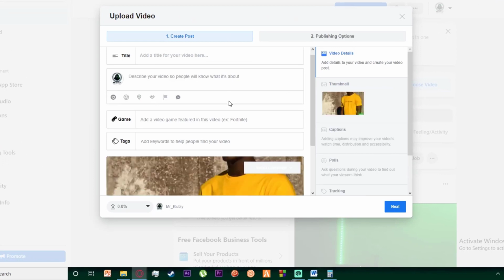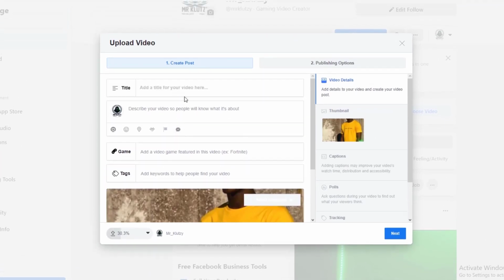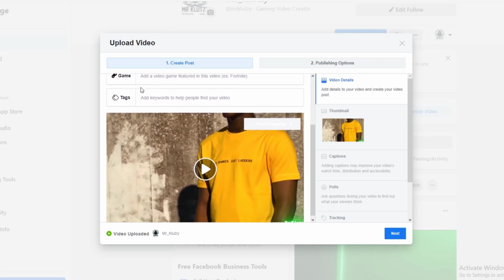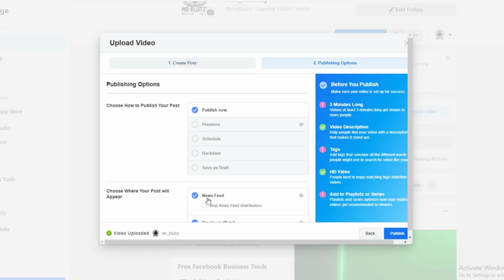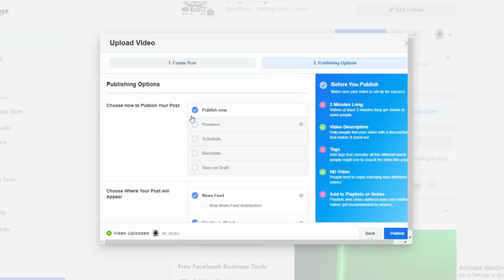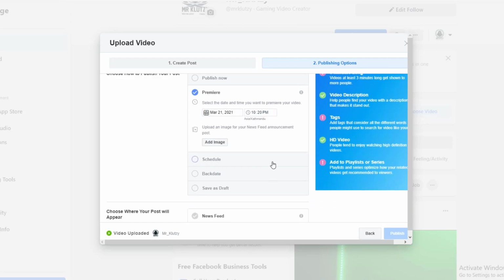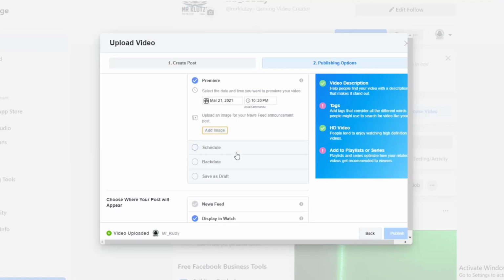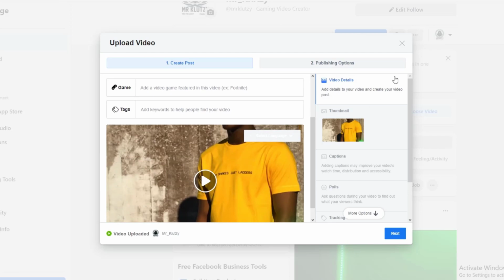How to Premiere Video on Facebook | 2021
In this tutorial video i will guide you on how you can premiere a video on Facebook page.